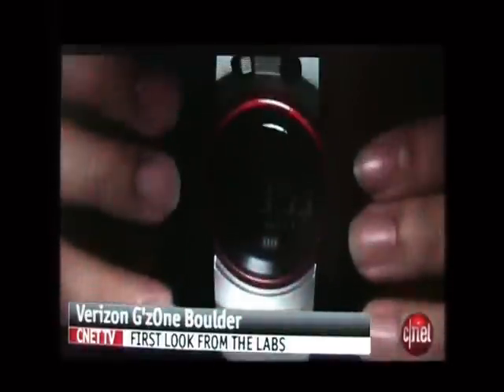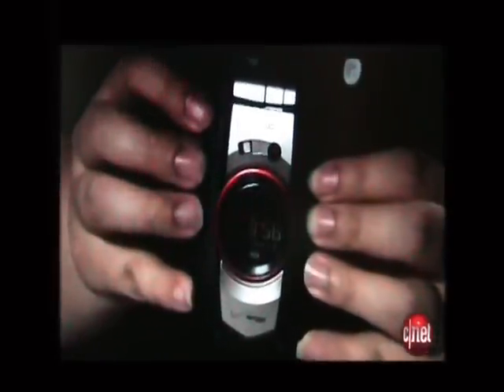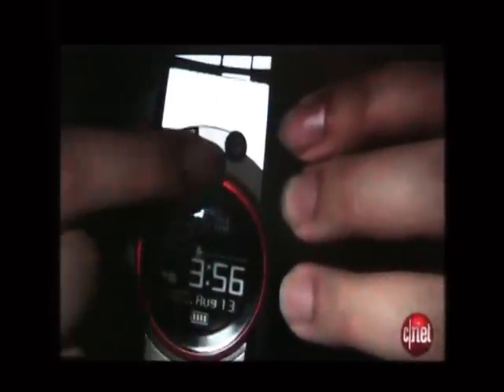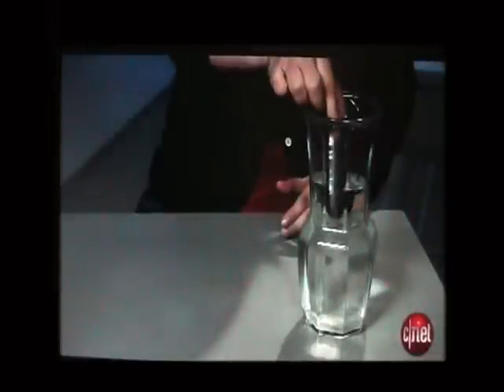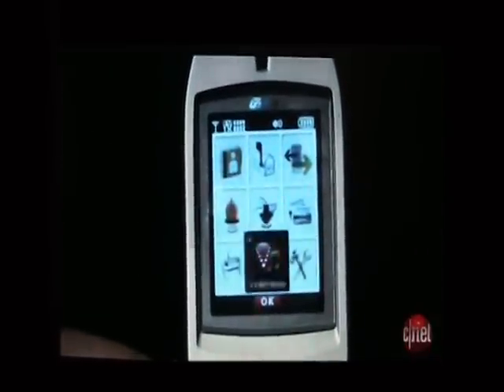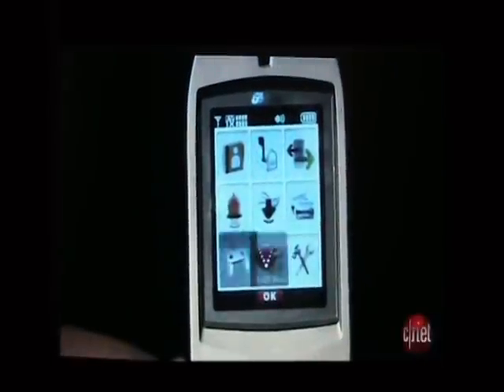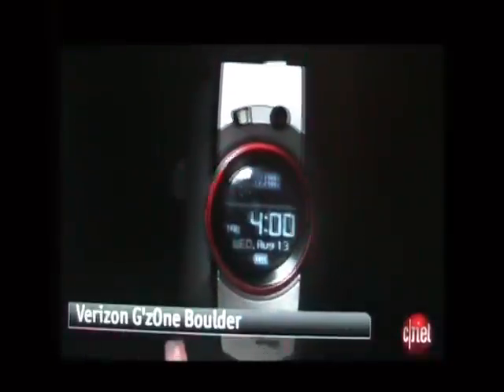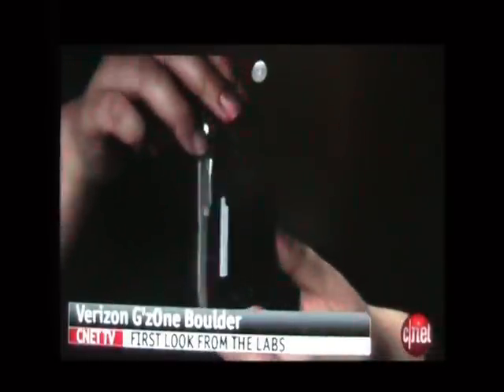Verizon G'zOne Cell Phone -- waterproof -- the bad side!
The Verizon G'zOne goes where no other phone has gone before: into the bathtub, the swimming pool, or, dare I say, the toilet. This unique, rugged phone is the nation's first fully waterproof
Service Provider: Verizon Wireless
Screen Size: 2.2 inches
Screen Details: 2.2", 320x240, 262k-color display; 1.3", 100x100 monochrome external display
Camera: Yes
Megapixels: 2 MP
Bluetooth: No
Web Browser: No
Network: CDMA
Bands: 850, 1900
High-Speed Data: 1xRTT, EVDO
Notes: $299.99 with a two-year contract

• Kyocera
• Motorola
• Nokia
 • LG
• Sony Ericsson
• Samsung
• HP iPAQ 910
• Apple iPhone 3G
• RIM BlackBerry Curve 8330 (Alltel)
• How we test phones
• ProductWire Newsletter
• New Reviews RSS Feed